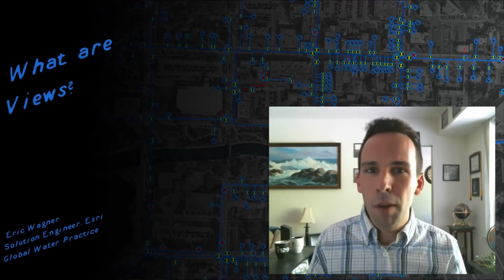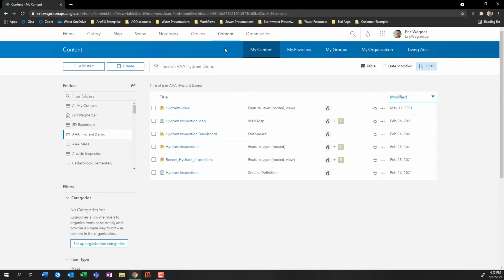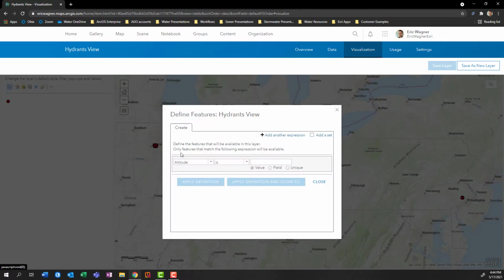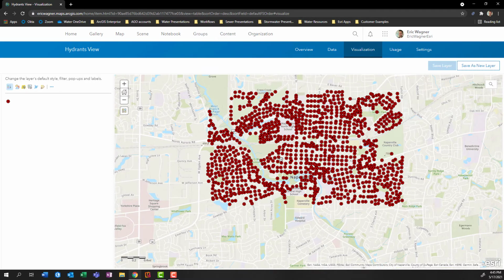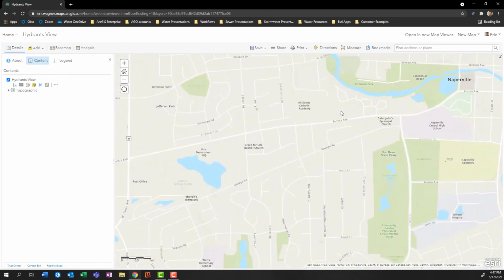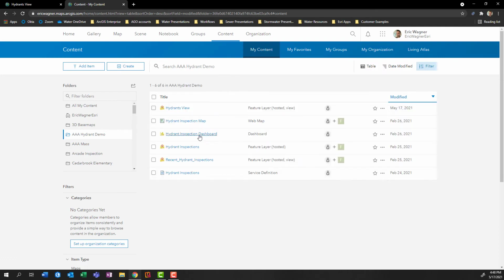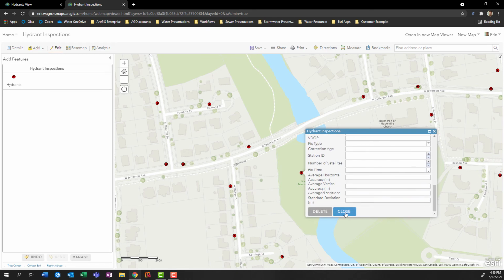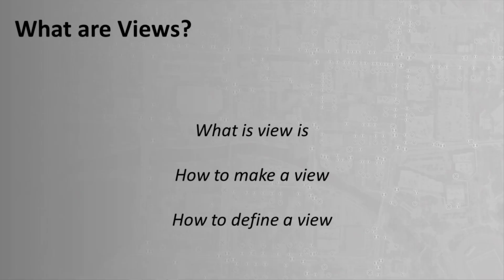What are Views?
Maybe you've seen or heard of views, but what's their purpose? This video dives into what views are, how to make them, and reasons to create/use them.

Interested in learning more about ArcGIS, check out some other videos!

Learn about out-of-the-box Esri ArcGIS Solutions that help you rapidly deploy the most common GIS workflows